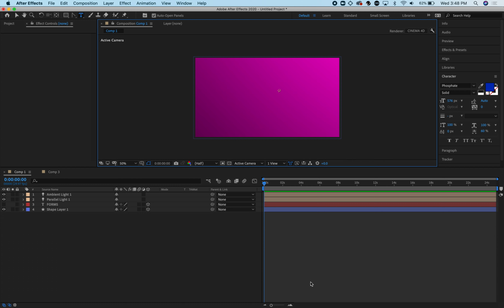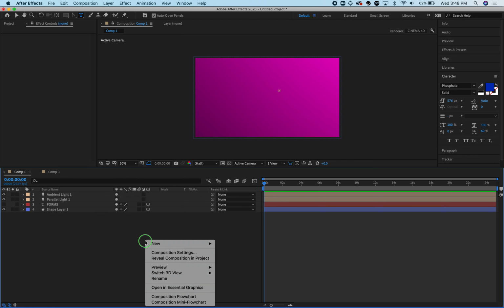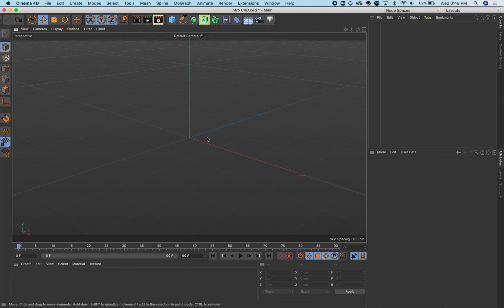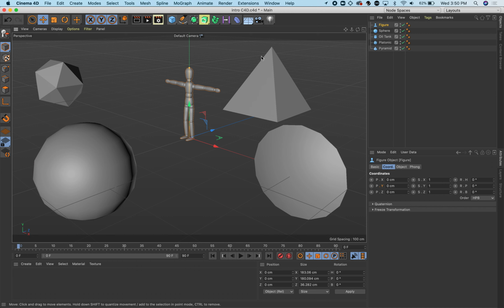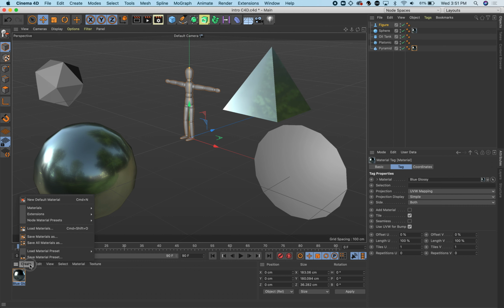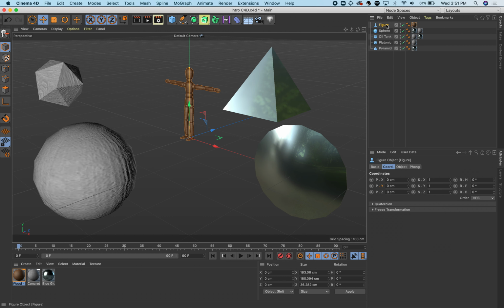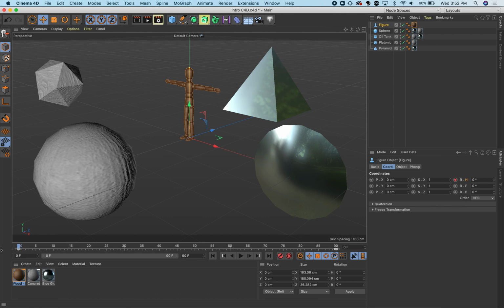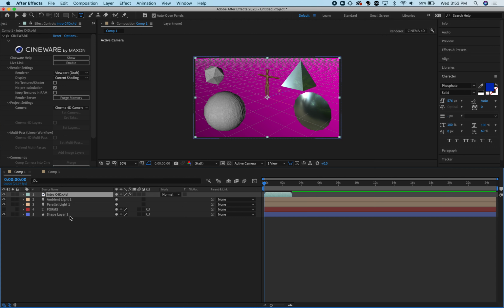Overview to c4d